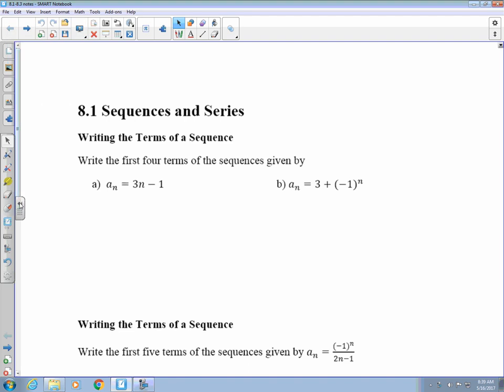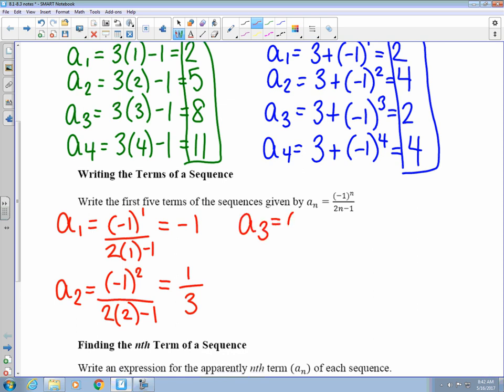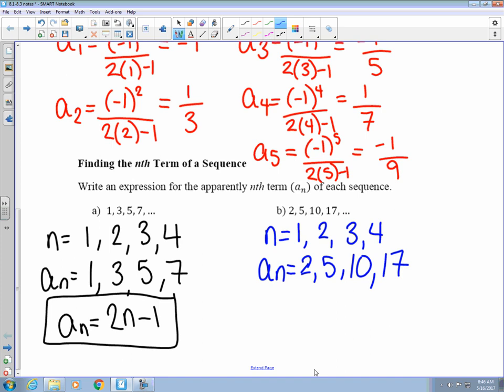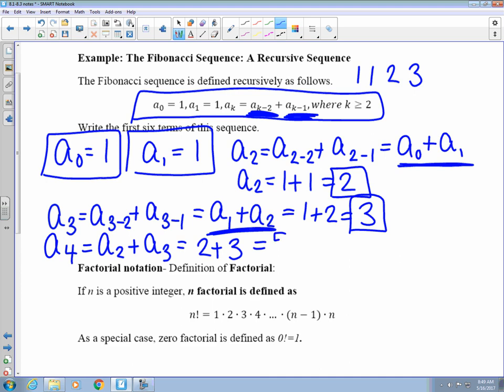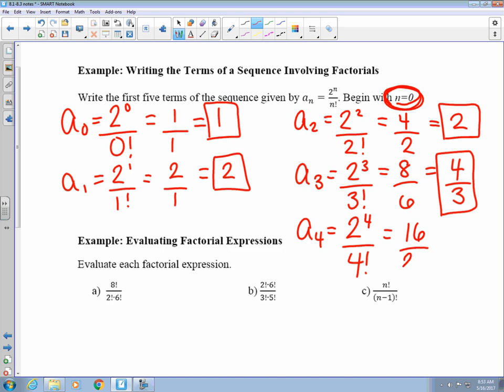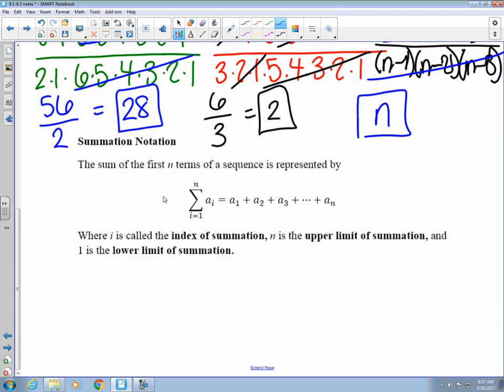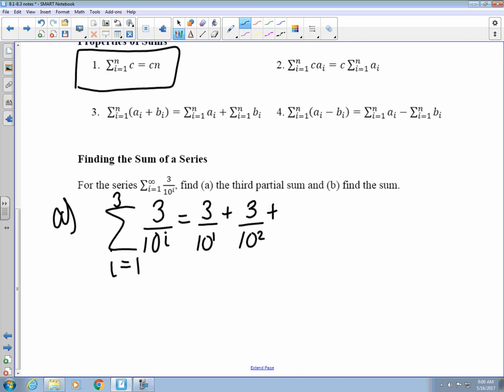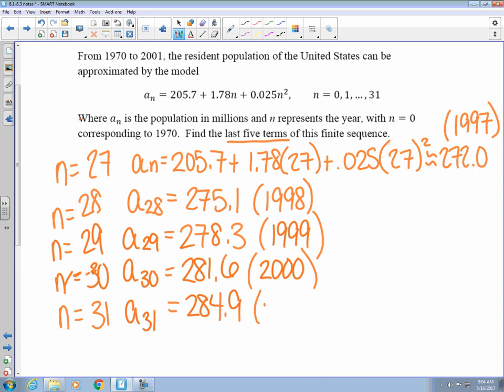Pre-Calculus Ch 8.1